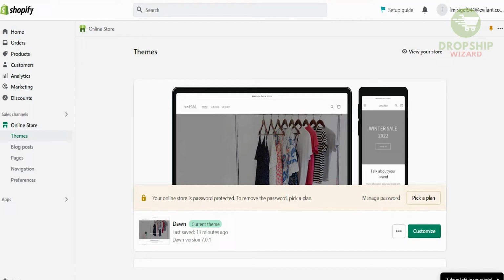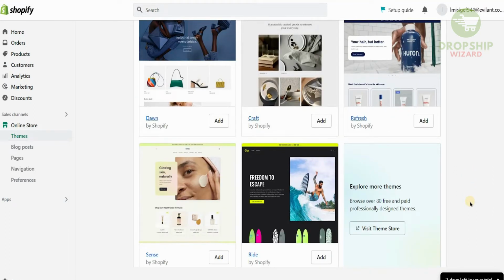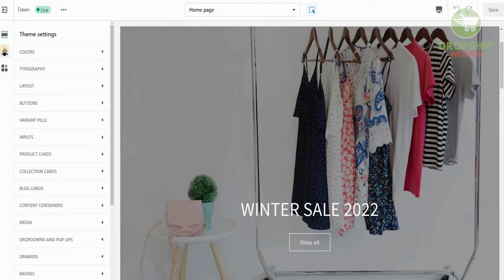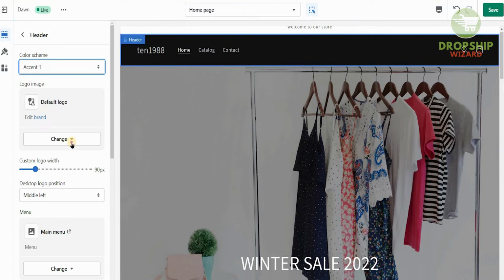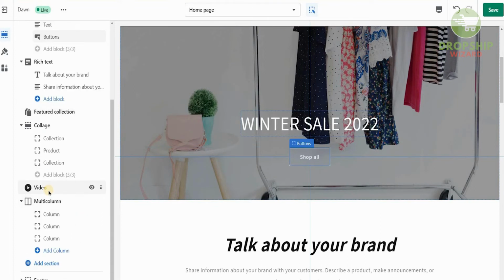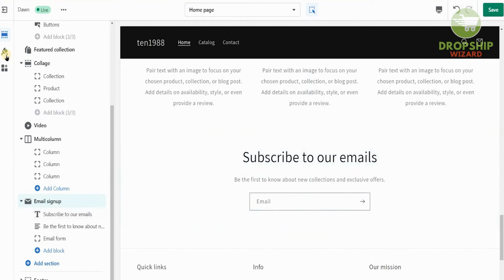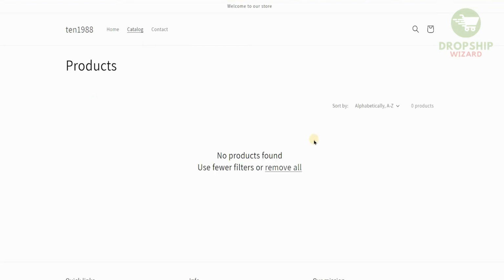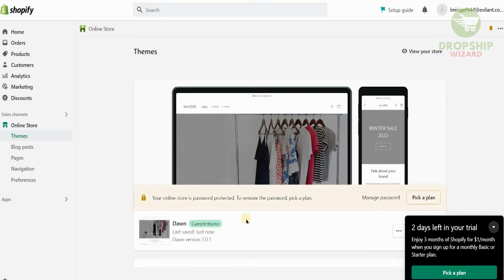Shopify Tutorial for Beginners | How to Customize a Shopify Theme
☎️ 📧 👉 Contacting Me/ Contact: In this video I talk about certain topics such as How to Customize a Shopify Theme,shopify,shopify tutorial,shopify tutorial for beginners,shopify store,shopify theme customization,shopify theme,shopify themes,shopify store setup,dropshipping,shopify dropshipping,how to create a shopify store,shopify free themes,shopify theme development,shopify online store 2.0,shopify course,shopify store design,how to build a shopify store,how to set up a shopify store,how to build a shopify store from scratch and more thanks for watching and don't forget to like the video.